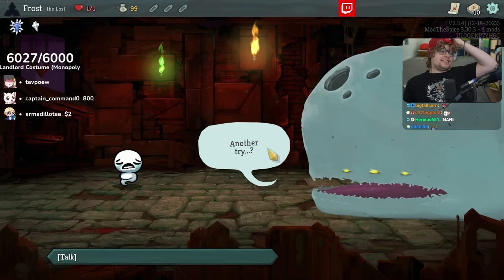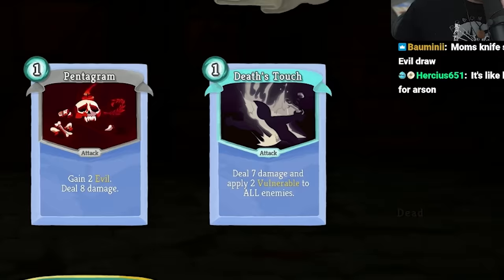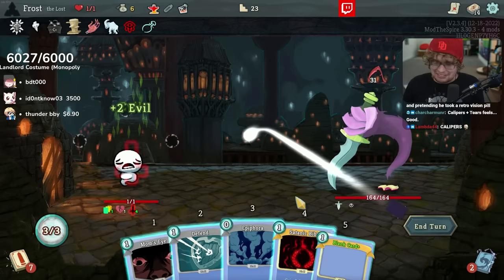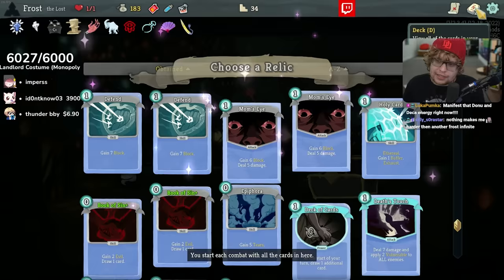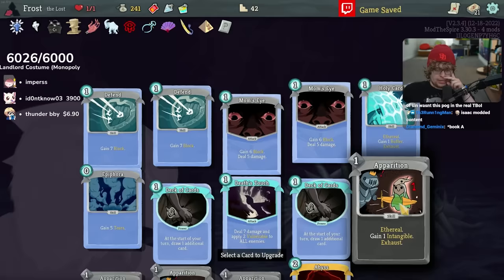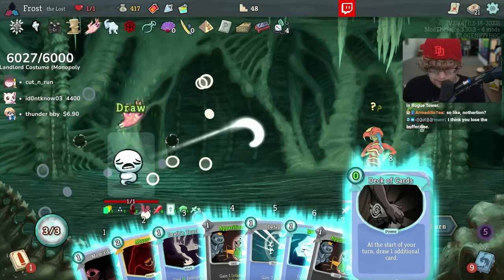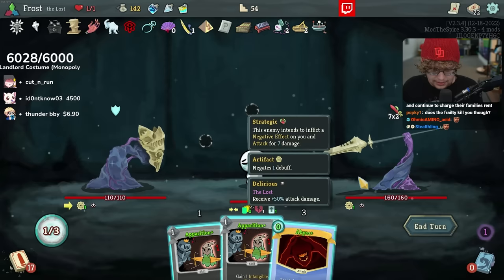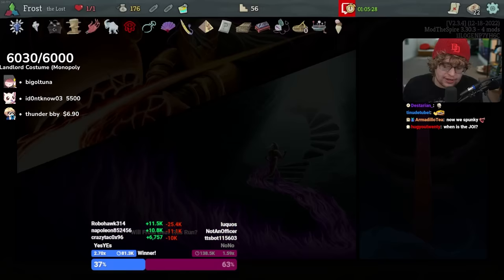The Lost Is In Slay The Spire And Only Has 1 HP!!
What a good mod. So many characters coming out these days for Slay The Spire and we get another Binding of Isaac one?! SPOILED!

Send me something: 6050 Stetson Hills Blvd Unit 104, Colorado Springs CO 80923